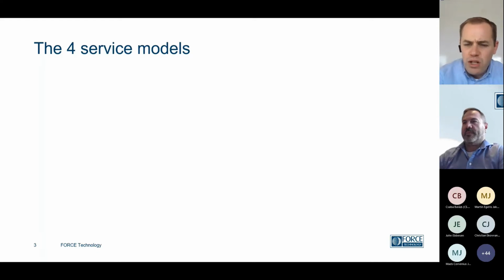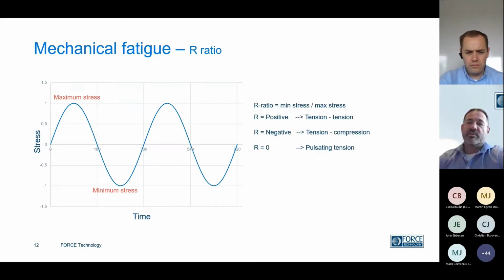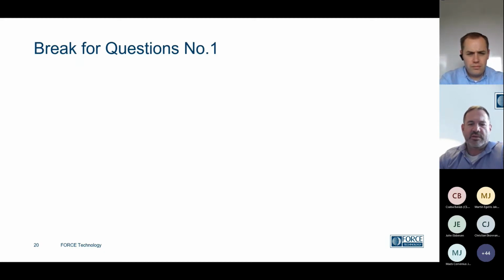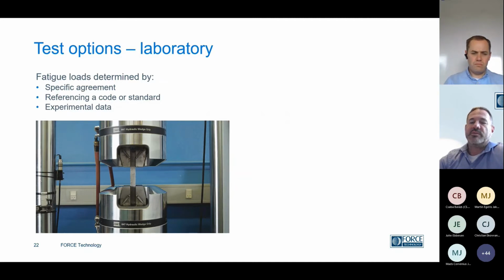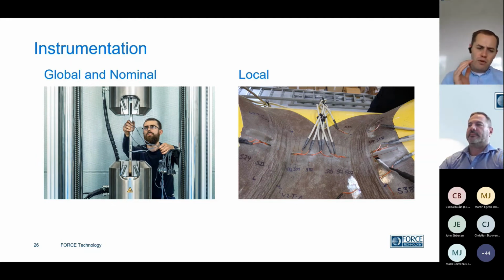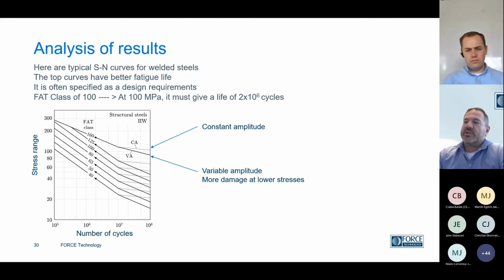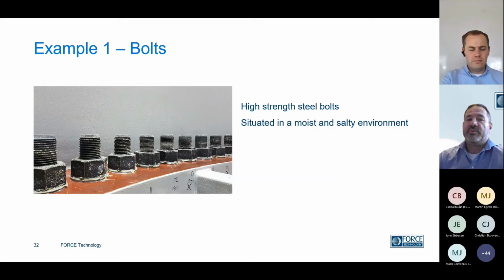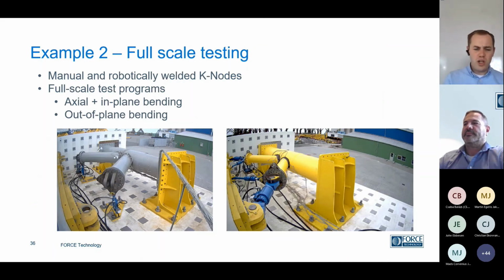Webinar: Fatigue testing, an introduction